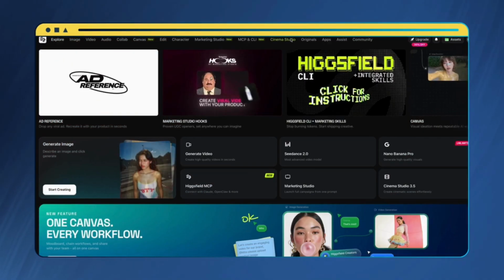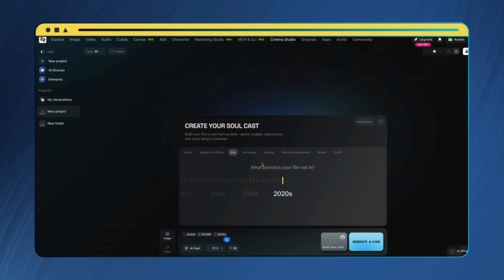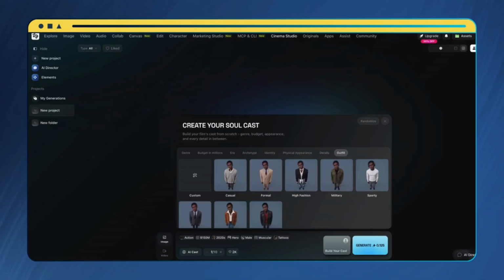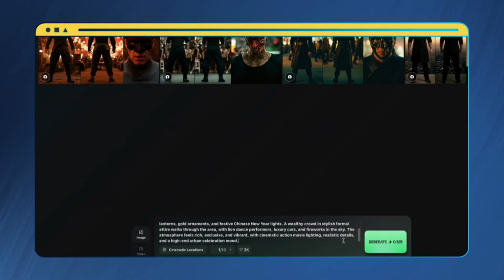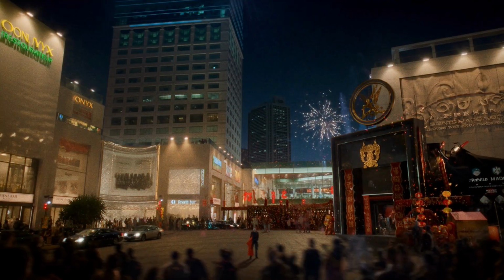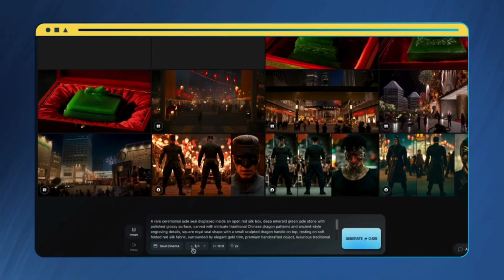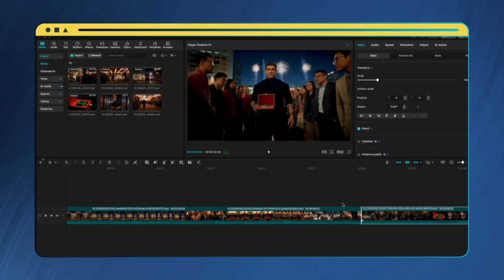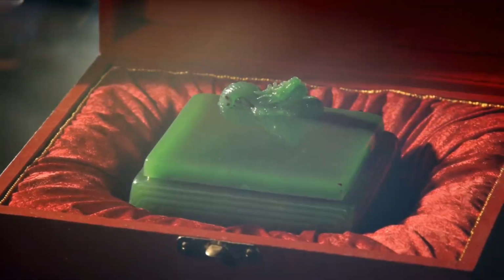I Created an AI Action Movie in Higgsfield Cinema Studio 3.5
Have you ever made an AI video that looked amazing in your head, but came out messy? This video demonstrates how to create an action cinematic scene using Higgs Field Cinema Studio 3.5, focusing on process over just the tool to ensure your ai short film maintains character consistency. Learn how to use Higgsfield tutorial and prompt engineering to avoid common issues and produce a truly cinematic video.